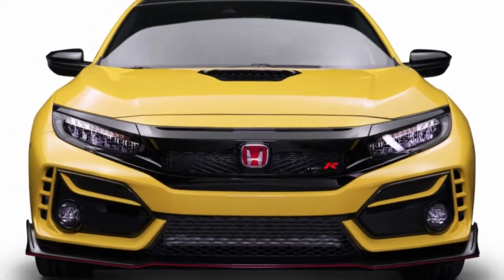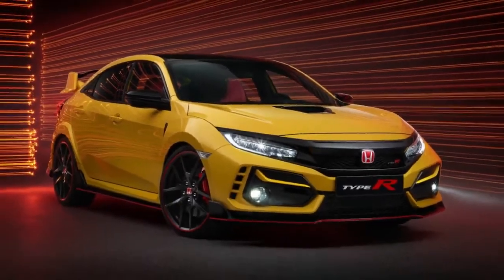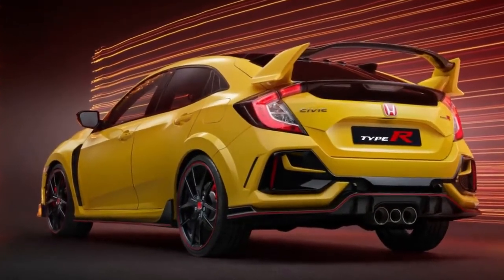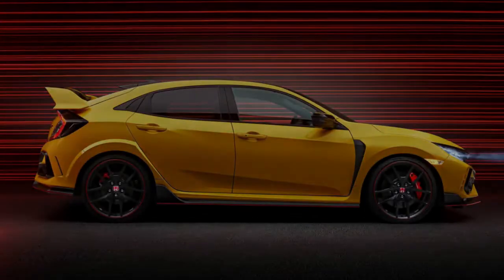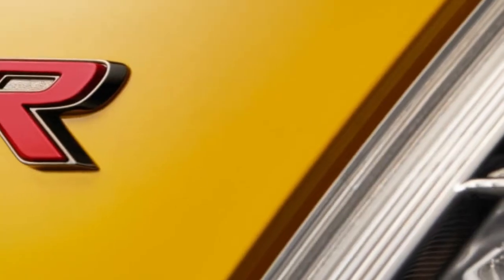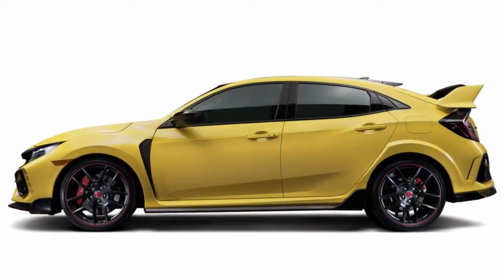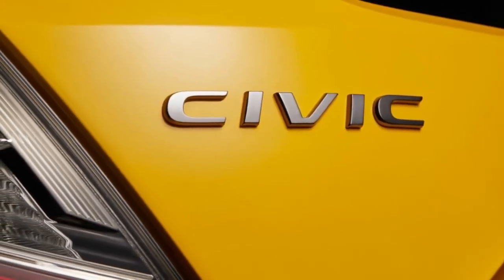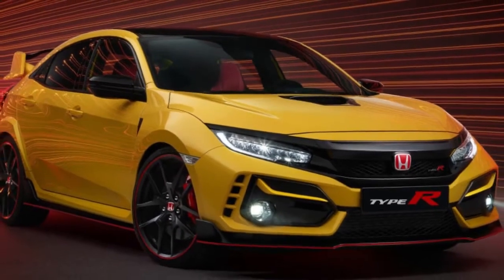2021 Honda Civic Type R Limited Edition | Price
2021 Honda Civic Type R Limited Edition starts at over $40,000